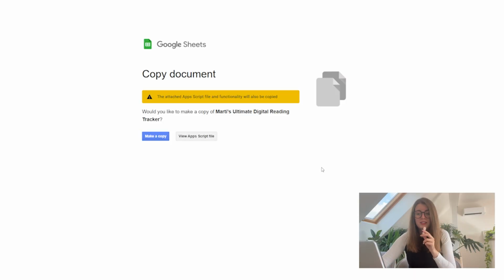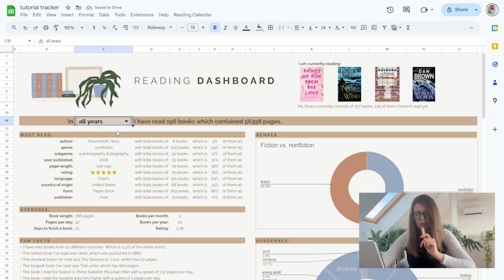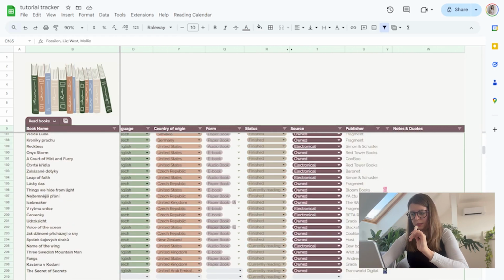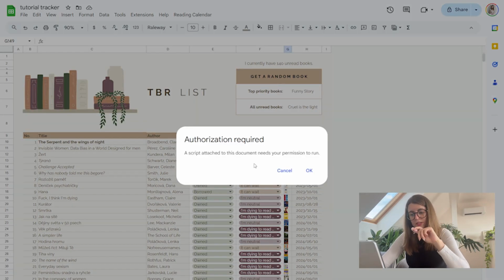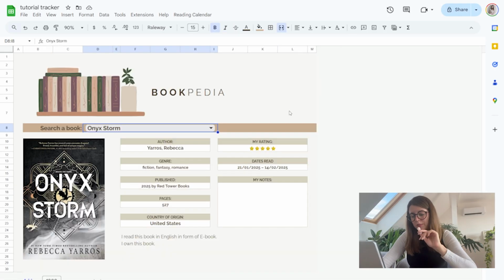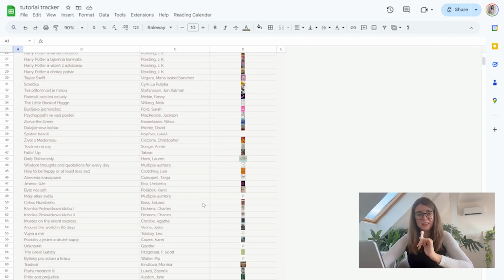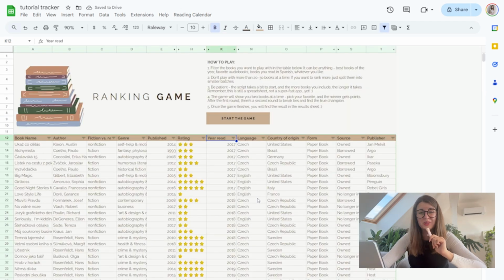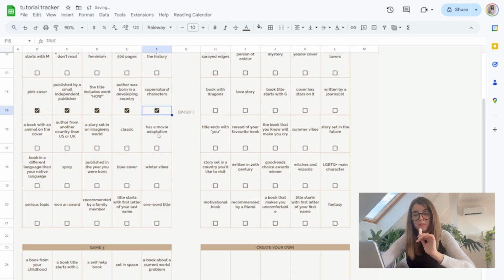reading tracker tutorial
🌸 Transform your reading life with the most AESTHETIC and comprehensive reading tracker on YouTube! This isn't just another boring spreadsheet - it's a stunning, fully-automated reading companion with EXCLUSIVE gaming features you won't find anywhere else.

✨ WHY THIS TRACKER IS SPECIAL:
🎨 AESTHETIC DESIGN - Visually stunning layouts that make you WANT to track daily
🎮 UNIQUE GAMING FEATURES - Book tournaments, ranking games & magic dice roll selector
🤖 FULLY AUTOMATED - Zero manual calculations, everything updates automatically
📊 13 SPECIALIZED SHEETS - Most comprehensive tracker available
💌 Created by a data analyst who loves books AND beautiful design!

🏆 EXCLUSIVE GAMING FEATURES (No other tracker has these!):
- Magic Dice Roll - Can't choose what to read? Let fate decide!
- Book of the Year Tournament - Monthly winners compete in playoffs
- Interactive Ranking Games - Discover your true favorite books
- Book Bingo Challenge - Push yourself out of your reading comfort zone

📚 ALL 13 BEAUTIFUL SHEETS INCLUDED:
🏠 Aesthetic Dashboard - Stunning real-time statistics & gorgeous graphs
📖 Smart Reading Log - Effortless tracking with beautiful progress bars
✨ TBR Manager - Priority system + exclusive dice roll feature
🎯 Goals Tracker - Visual motivation that actually works
🔍 Bookpedia - Instant book lookup system
🗓️ Reading Calendar - Gorgeous monthly reading views
🏛️ My Library - Auto-organizing personal collection
⭐ Ratings Dashboard - Books sorted by your ratings
🎁 Wishlist - Perfect for sharing with gift-givers
🔄 Borrow Tracker - Never lose track of lent books
💫 Other Books - Special editions organizer
🏆 Tournament Brackets - Find your Book of the Year
⚔️ Ranking Games - Interactive favorite discovery
🎲 Book Bingo - Fun reading challenges

🌟 PERFECT FOR:
✅ Aesthetic lovers who want function AND beauty
✅ Goal-oriented readers seeking motivation
✅ Anyone tired of basic, ugly trackers
✅ Reading challenge participants
✅ Book club organizers
✅ Data enthusiasts who love beautiful insights

💡 GOOGLE SHEETS ADVANTAGES:
✓ Works on ANY device - phone, tablet, computer
✓ No expensive software needed - just free Google account
✓ Automatic cloud saving & sharing with friends
✓ Fully customizable colors and design

⚡ INSTANT DOWNLOAD - Start your beautiful reading journey today!

📧 Questions? Message me - I love chatting with fellow book enthusiasts!
Ghost says woof and approves of this tracker! 🐕✨

From our reading family to yours,
Martina & Ghost 💕